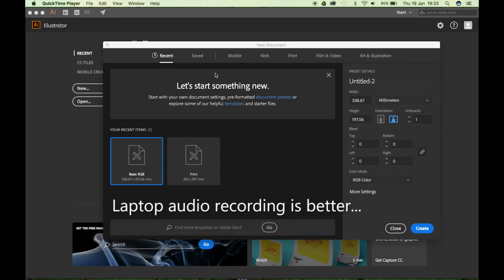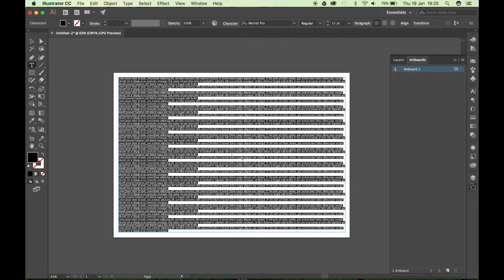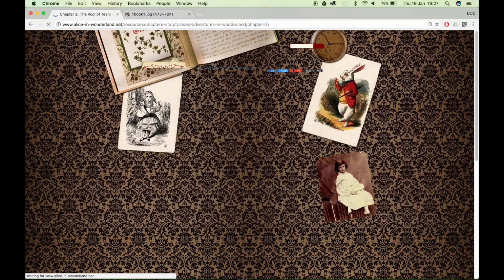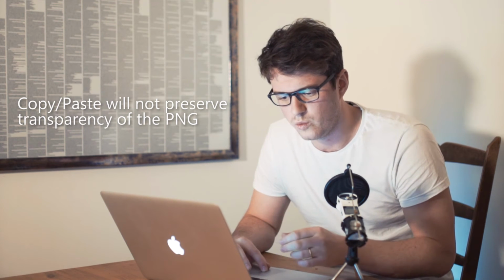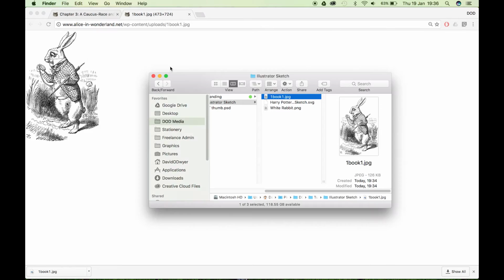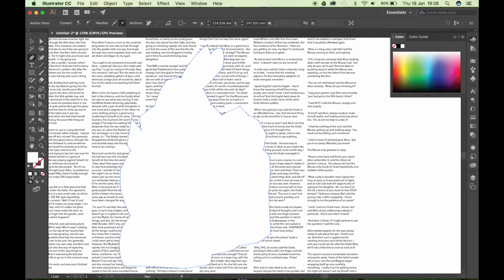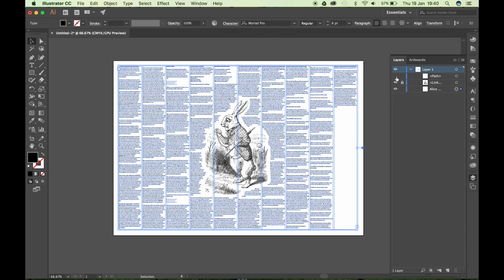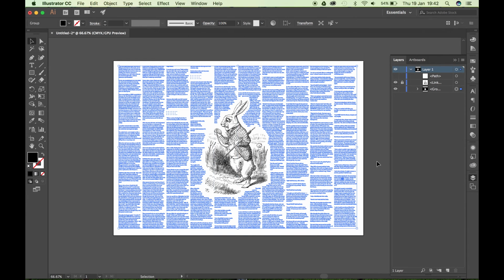Create a Book Poster in Illustrator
Check out this tutorial! I show you how you can turn a book or poem into an awesome poster using Adobe Illustrator.